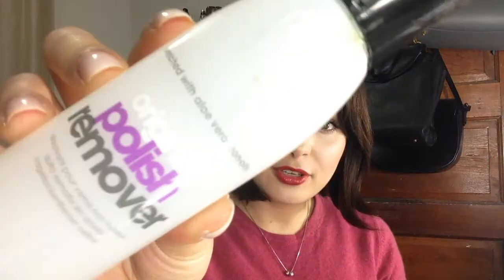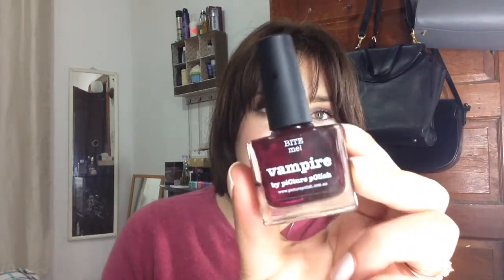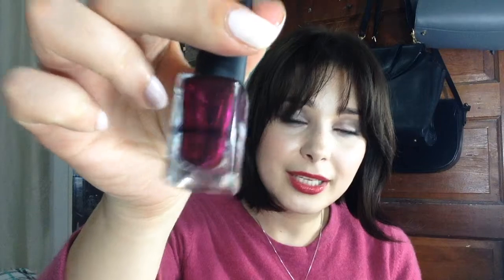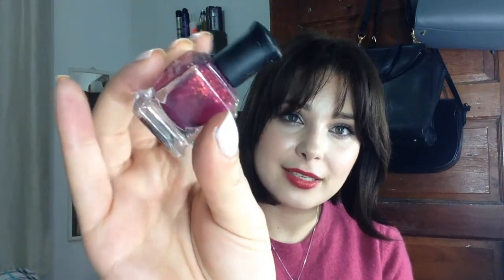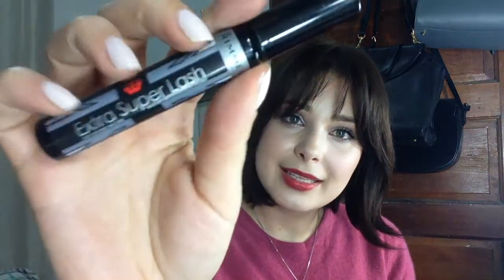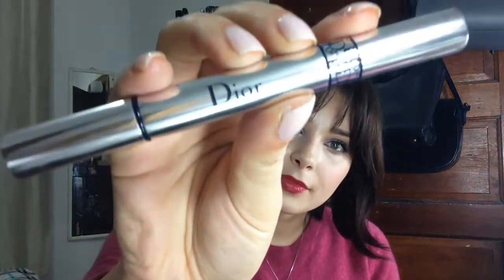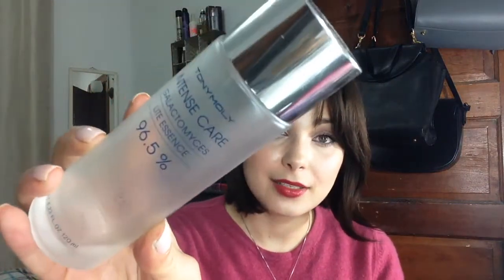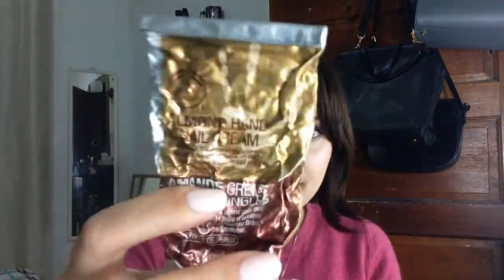Empties from January 2017